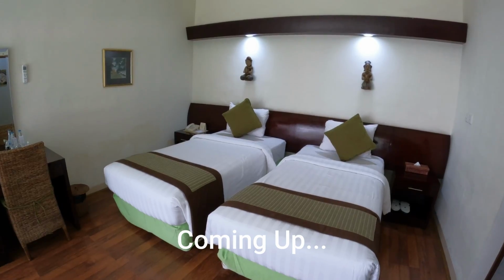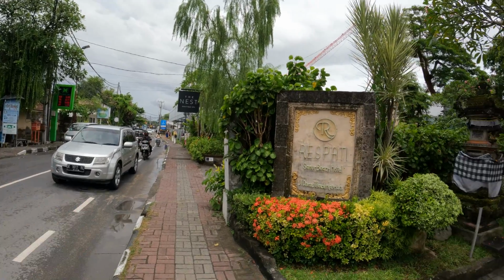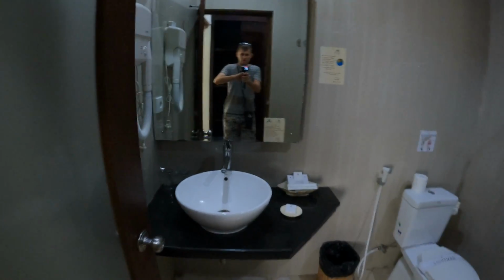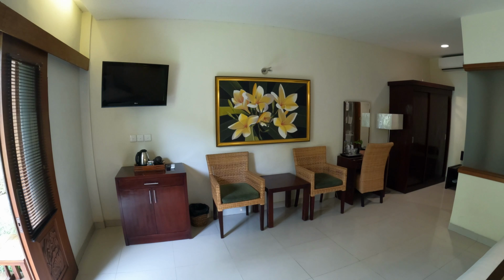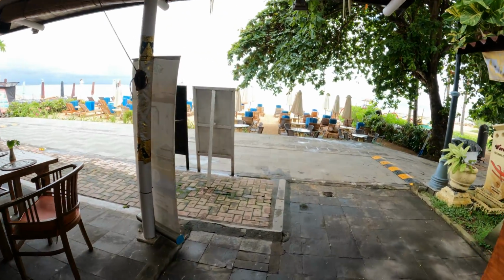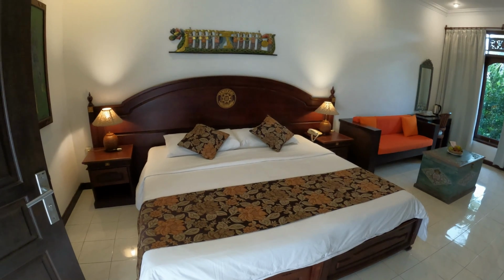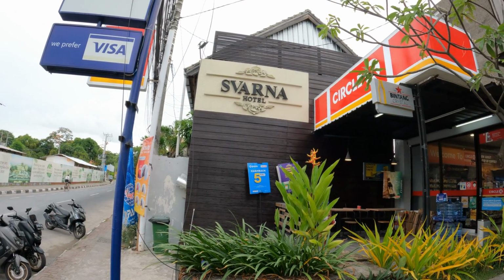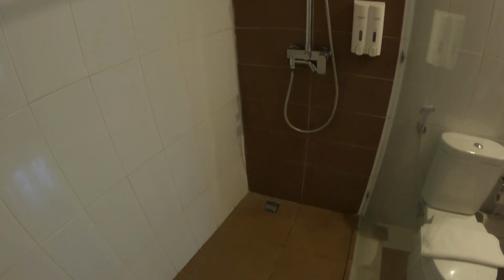Bali Sanur 3 Great Hotels in Central Sanur Bali Where To Stay Bali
in todays bali Sanur hotels video vlog I provide a walking tour of 3 great hotels located on the main street of jalan danau tamblingan in sanur, bali, indonesia.

VIDEO CONTENT: I will provide a tour of 3 hotels located on the main street of jalan tamblingan in sanur, bali.

WHERE TO STAY IN SANUR BALI: this video only contains hotel accommodation options giving you an idea of where to stay in sanur, bali close to the main street of jalan Tamblingan in sanur.

HOTELS: the 3 hotels featured in this video are all within 200 meters of each other located about 800-950 meters fro the Artasedana supermarket in central sanur, bali.

RESPATI BEACH HOTEL: Address: Jalan Danau Tamblingan No 33, Sanur, Bali.

TAMUKAMI HOTEL: Address: Jalan Danau Tamblingan No 64X, Sanur, Bali.

SVARNA HOTEL: Address: Jalan Danau Tamblingan No 50, Sanur, Bali. Tel WA: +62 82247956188